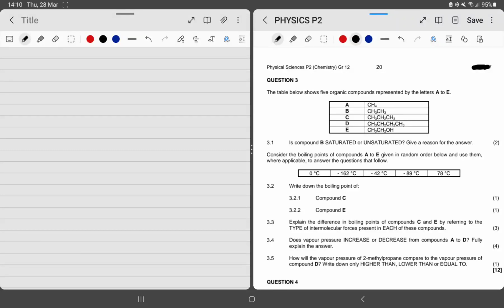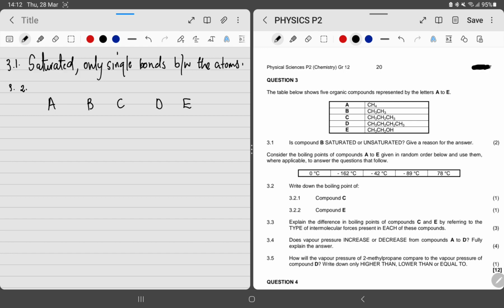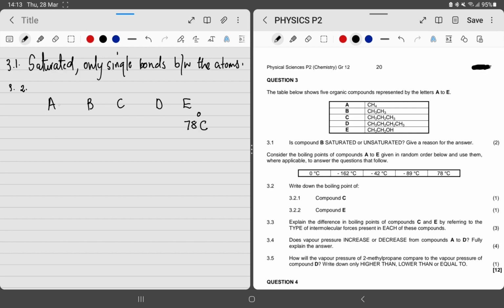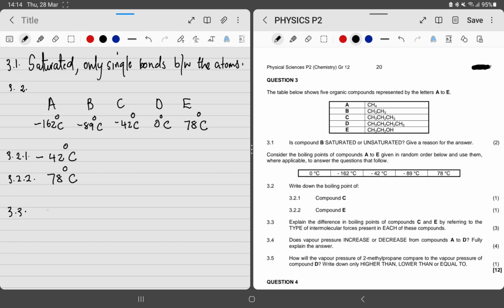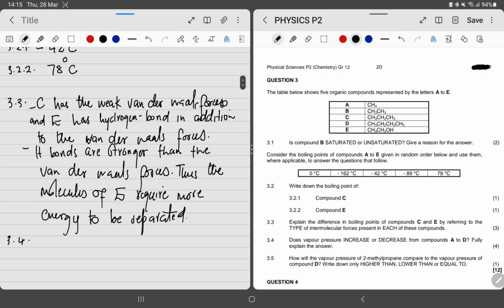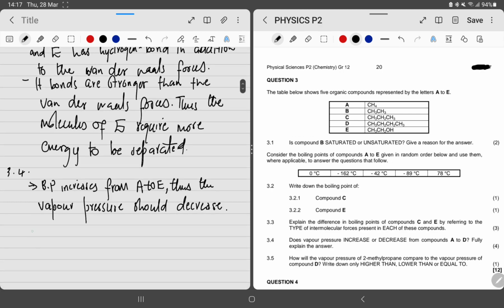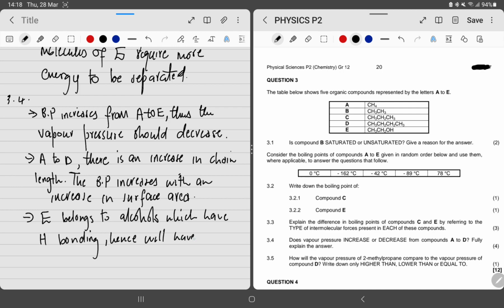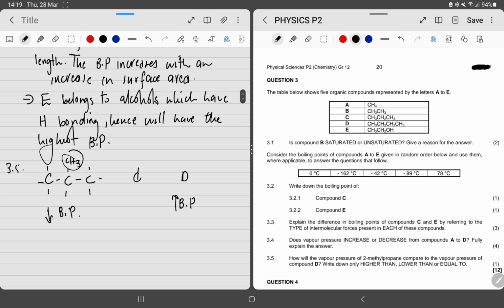ORGANIC CHEMISTRY-INTERMOLECULAR FORCES 3